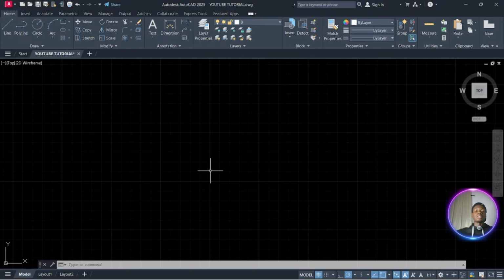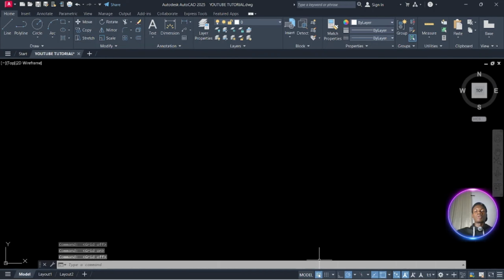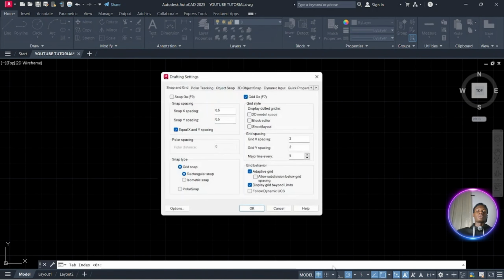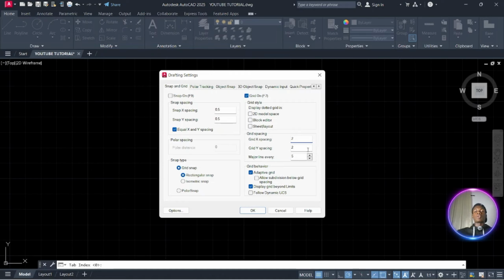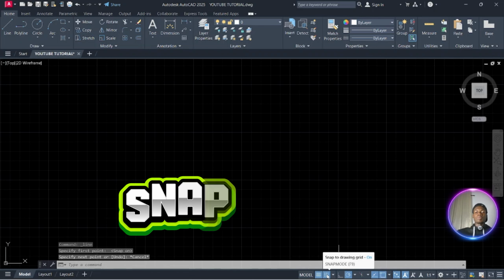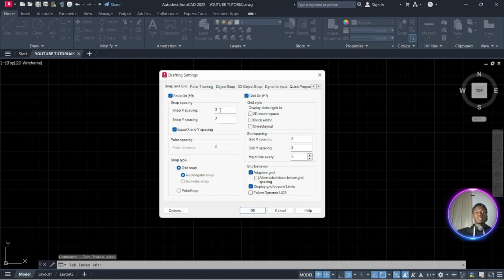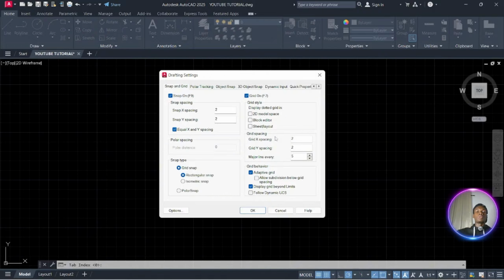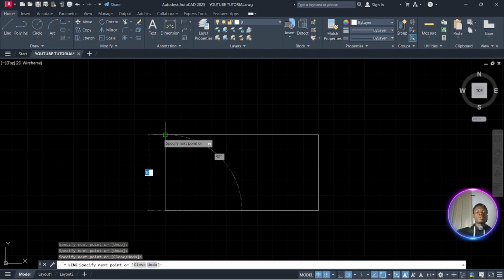GRID AND SNAP MODE In AutoCAD | AutoCAD for beginners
In this AutoCAD tutorial, you will learn how to use Grid and Snap Mode in AutoCAD, two important tools that help you draw with accuracy and precision. These tools are part of the AutoCAD Status Bar.

In this Video, you will learn:
• What Grid Mode is in AutoCAD
• How to enable and customize the grid display
• What Snap Mode is and how it works
• How to control cursor movement using Snap settings
• The difference between Grid Mode and Snap Mode
• When to use Grid and Snap in real drawings

- Object snap Tracking and Polar tracking In AutoCAD

⏲️Time Stamp⏲️
0:07 What is Grid and Snap mode and their importance
0:41 Grid Mode In AutoCAD
2:55 Snap Mode in AutoCAD